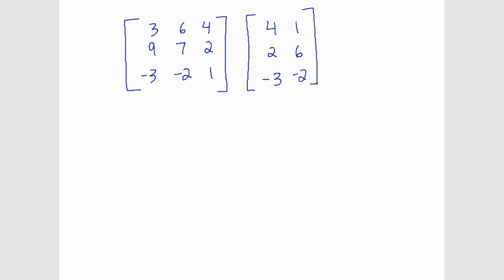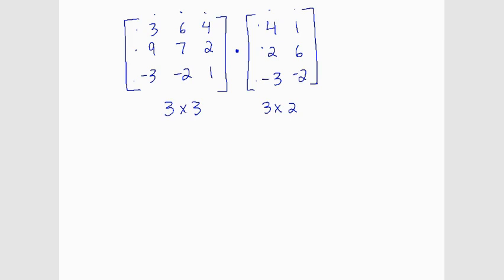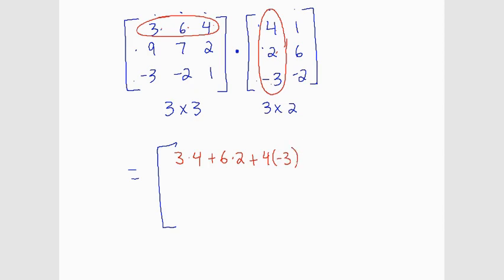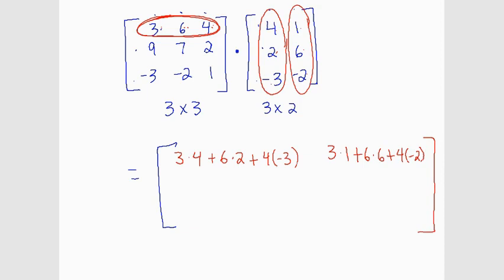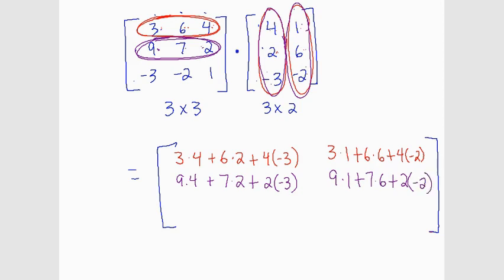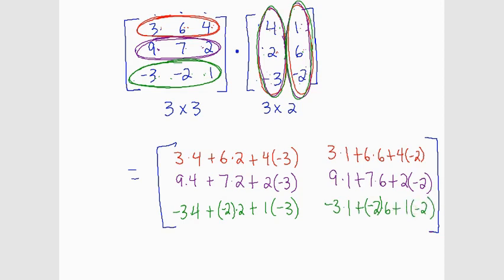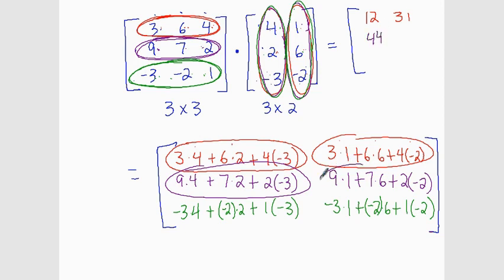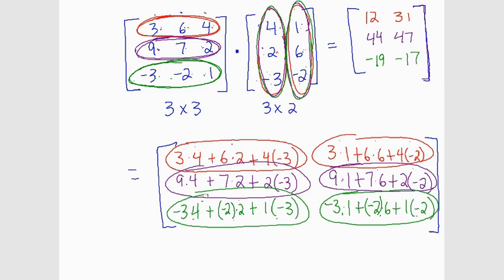The Deceptively Easy Process of Multiplying Matrices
How do we multiply matrices? Is it similar to adding and subtracting? If not, what is it like? I cover these questions in this video.